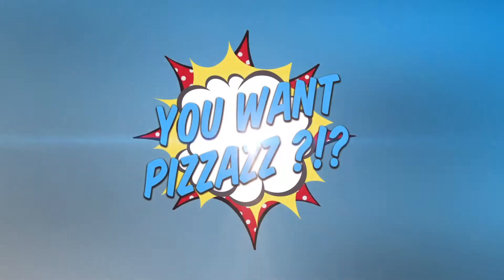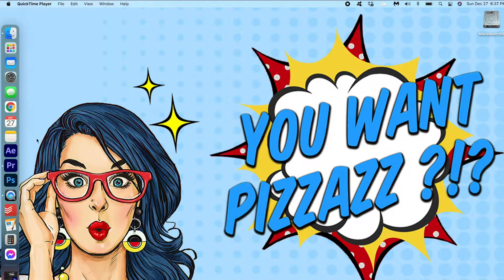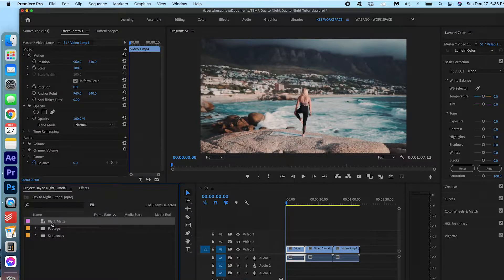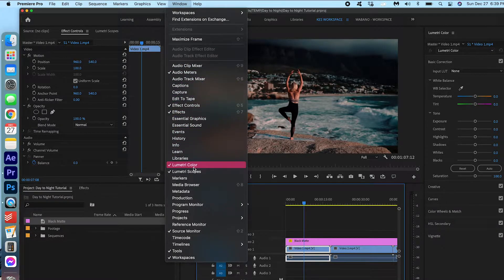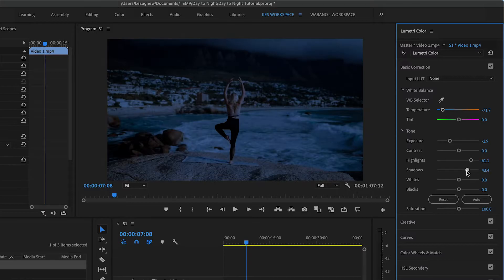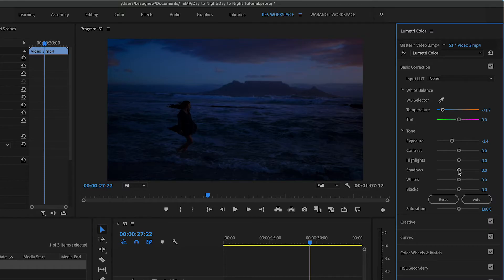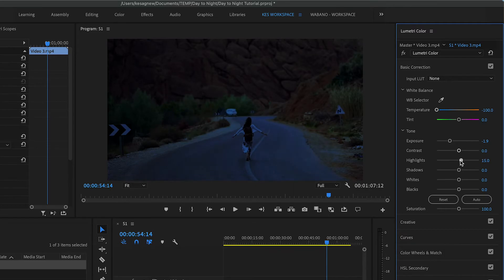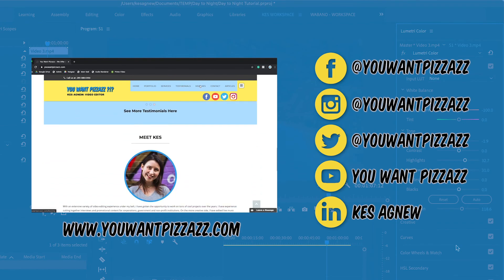Day to Night Color Grading | Premiere Pro Tutorial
Transform Your Day Footage to Night with this easy-to-follow Premiere Pro Tutorial!